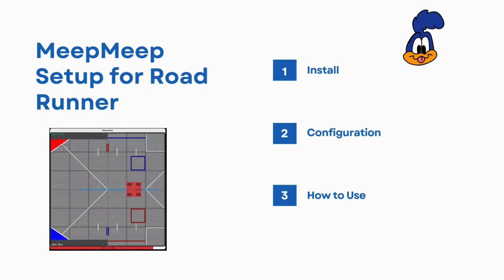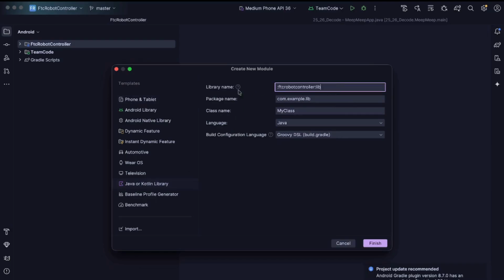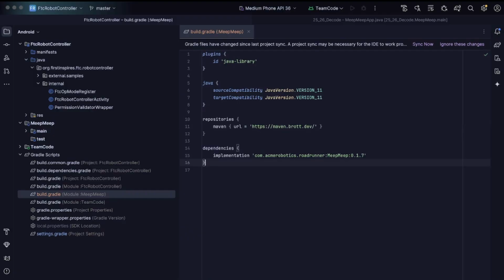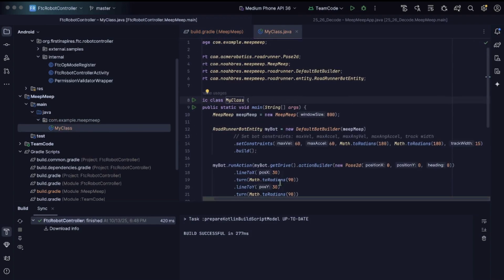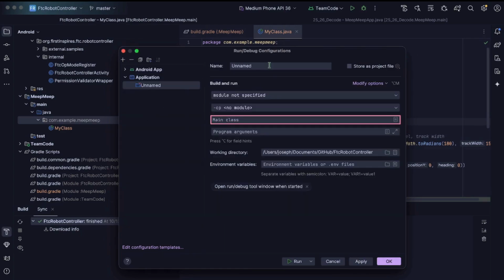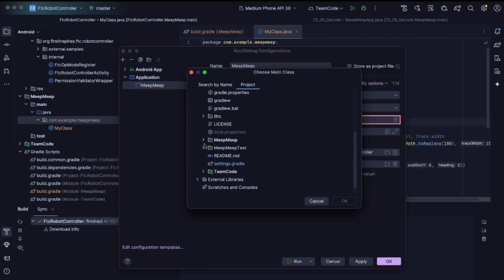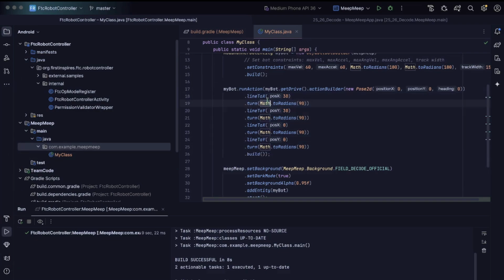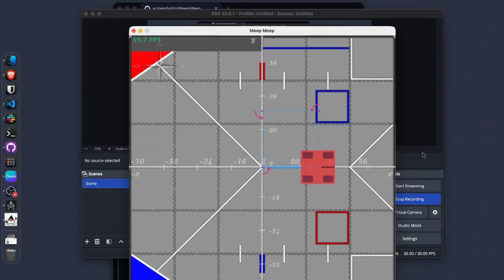MeepMeep Road Runner Tutorial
One of our team members will walk you through how to install, configure, and use MeepMeep for Road Runner.

If you are using our GitHub repository, you can skip to 2:00.

Thanks for listening and we hope this helped!